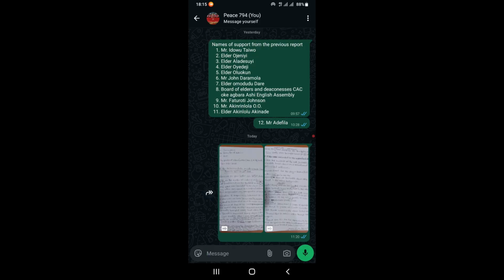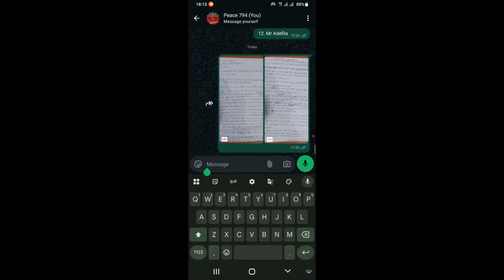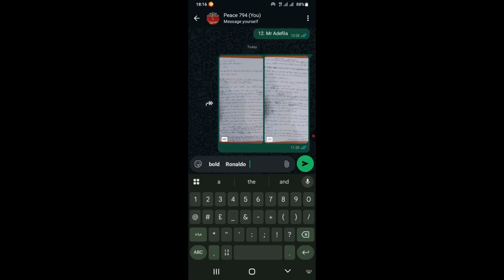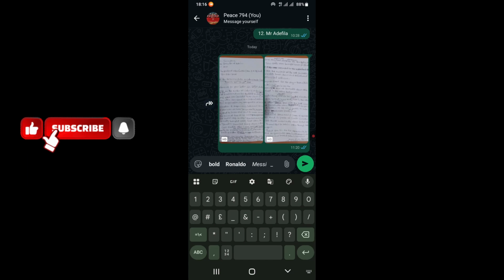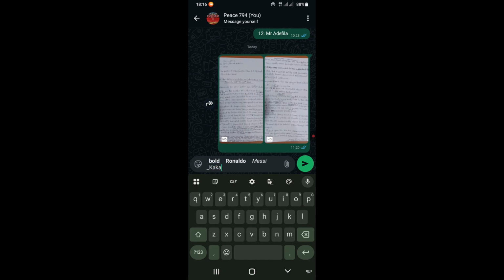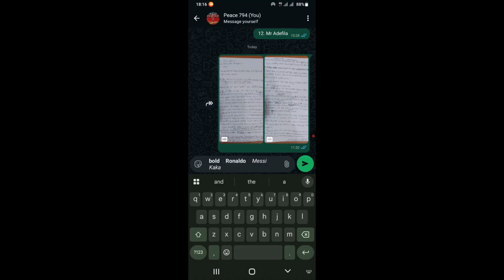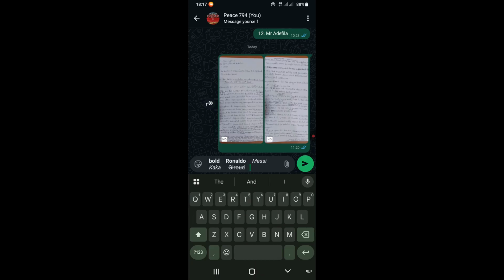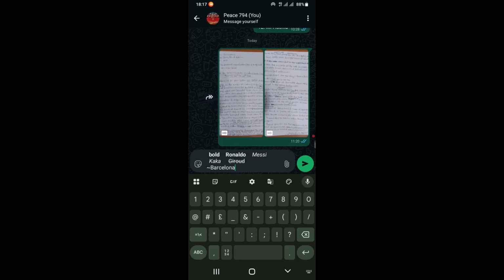HOW TO FORMAT TEXT ON WHATSAPP - TUTORIAL